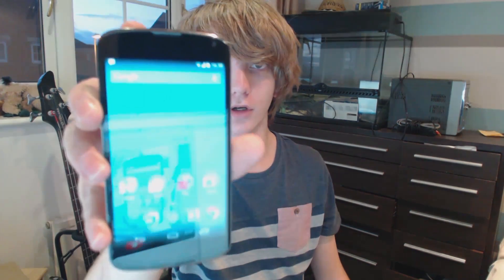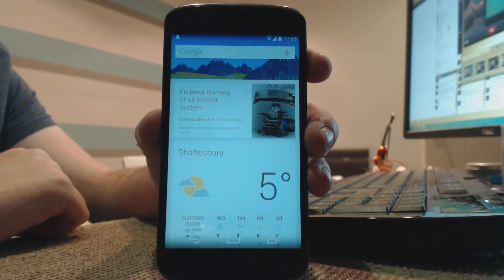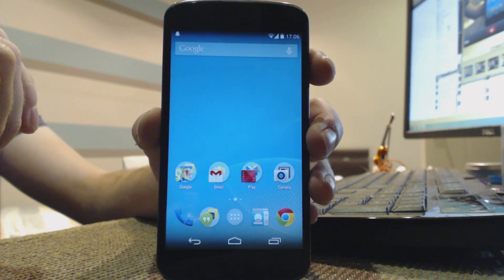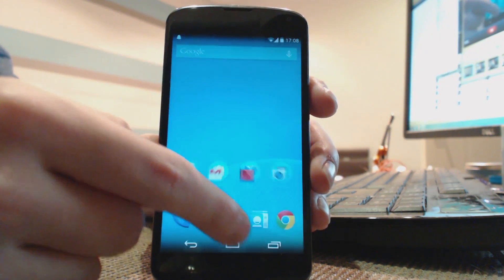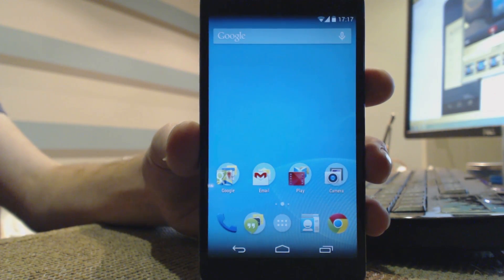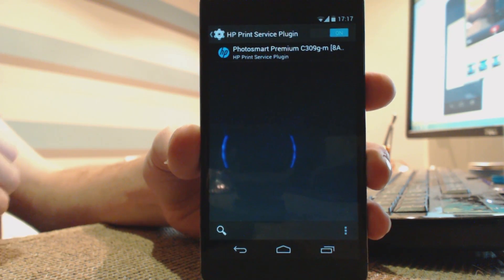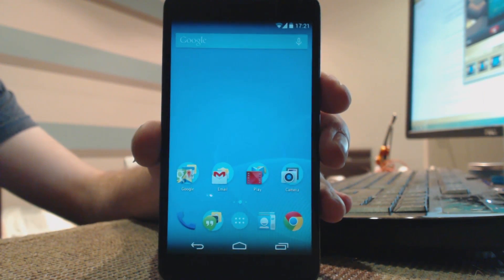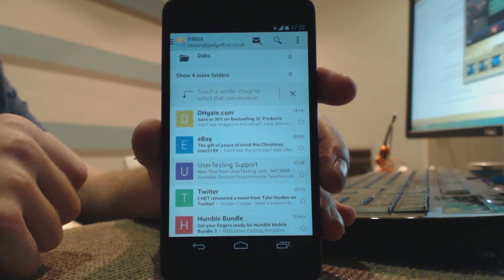Android 4.4 on Nexus 4 (With Google Experience Launcher)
A look at some of the new features and fresh design going on in the Android 4.4 (KitKat) update for the Nexus 4. This Nexus also has GEL (Google Experience Launcher) installed which is what gives you the new homescreen design.